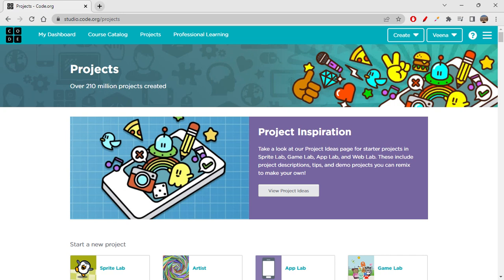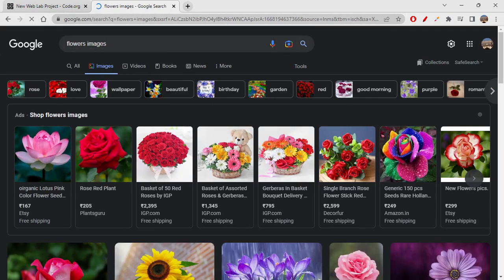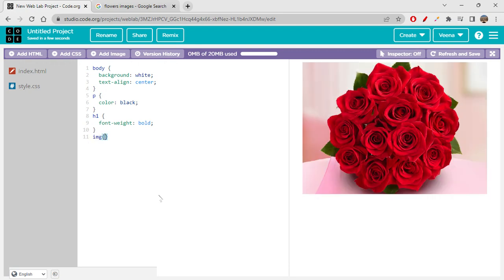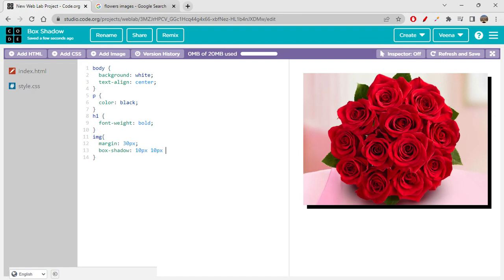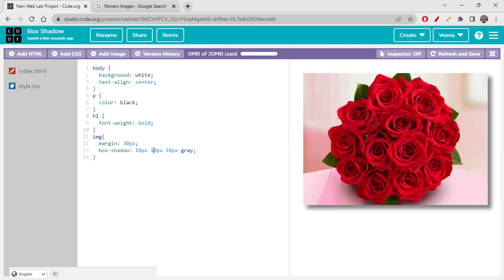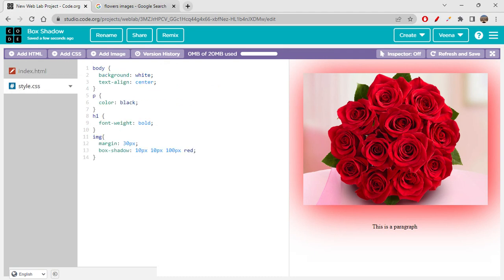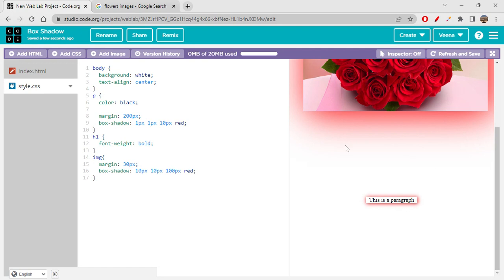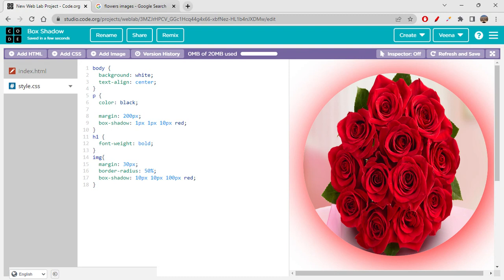Box Shadow property of CSS in web lab of Code Studio or code.org (Web Development)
Hi folx,